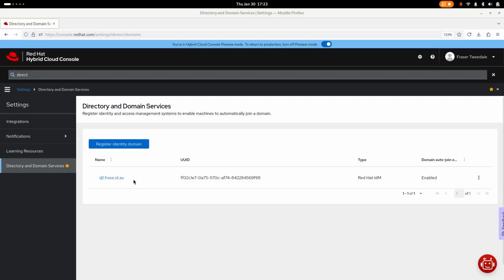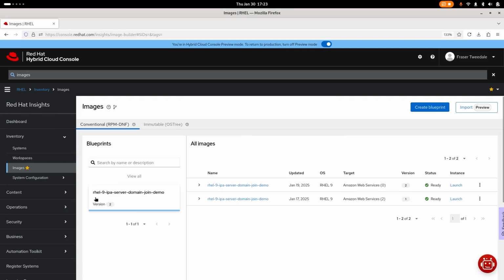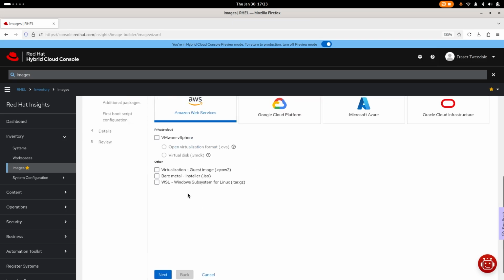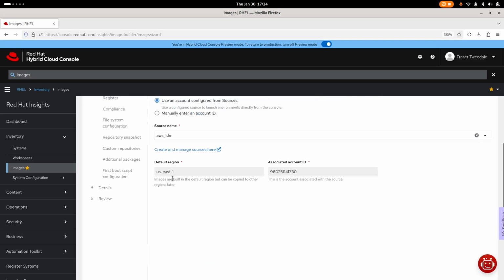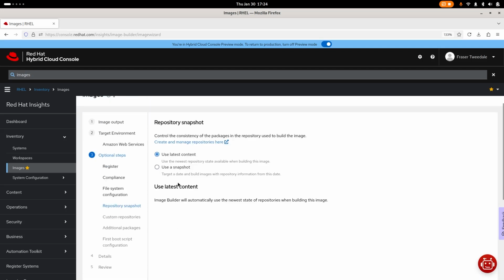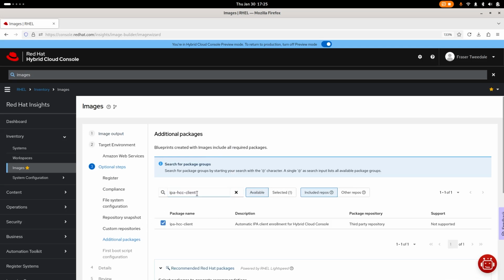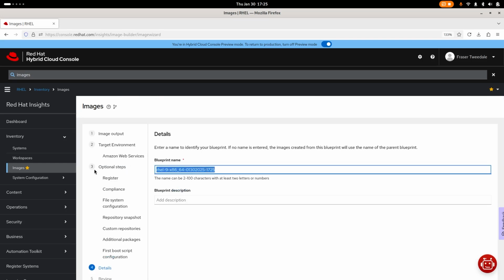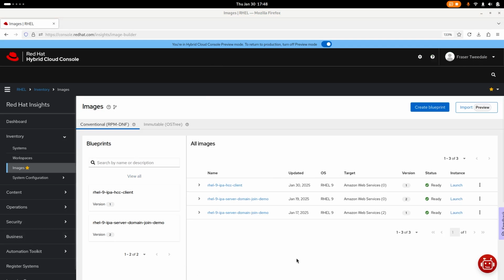Build client images with RHEL domain join feature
In the previous video, we registered the RHEL identity management deployment via the Hybrid Cloud Console in the Directory and Domain Services interface. This demo walks you through building the client image containing the ipa-client and ipa-hcc-client RPMs to enable new VMs to automatically and securely join the domain on launch. Watch this video in conjunction with the article, Instance enrollment workflow for domain join in RHEL on the Red Hat Developer Blog.

Author: Fraser Tweedale, Principal Software Engineer